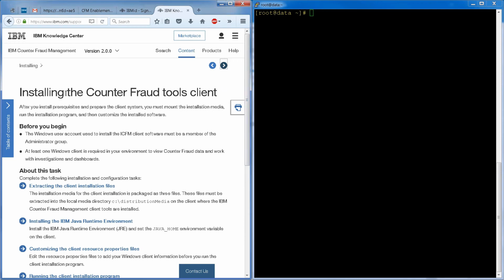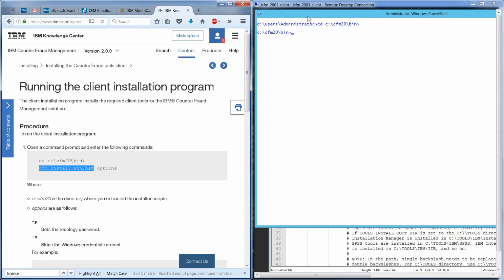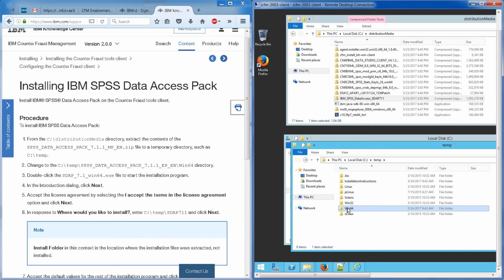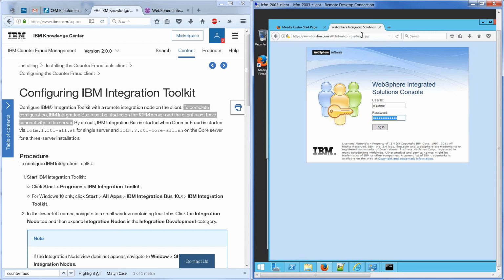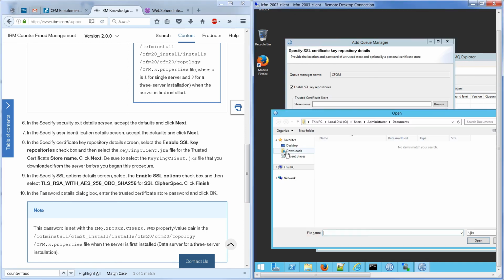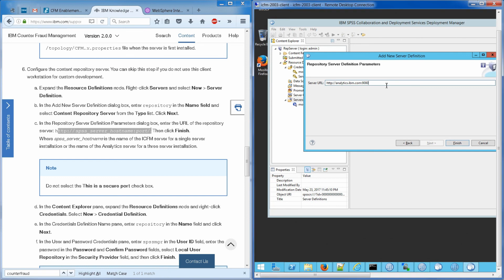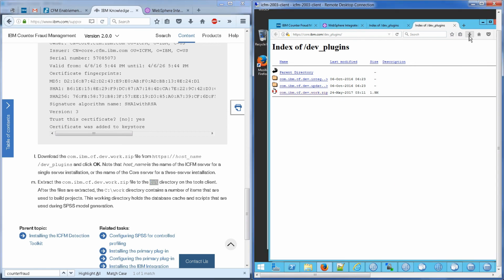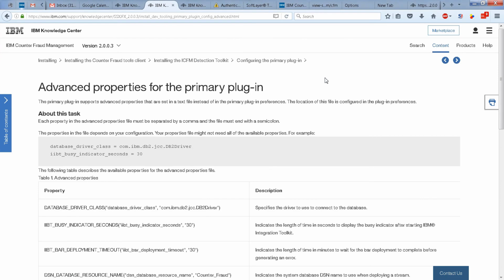How to Install ICFM 2.0.0.1 - Part 2 - Client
This IBM Counter Fraud Management (ICFM), or ICFM, technical support video explains ICFM 2.0.0.1: How to Install - Part 2 - Client

Notes:
At 13:35 Data Studio setup is done -- sorry, that transition wasn't clear
At 13:36 the page title is "Preparing the Counter Fraud tools client"